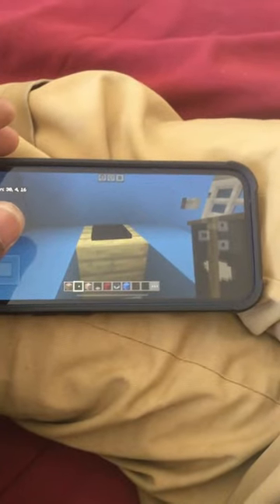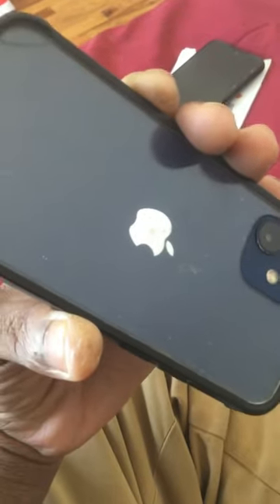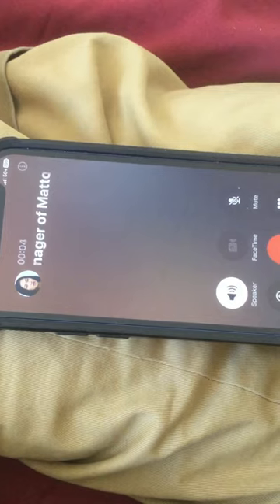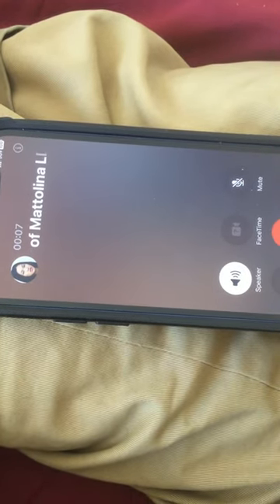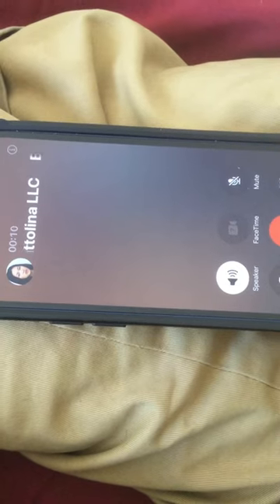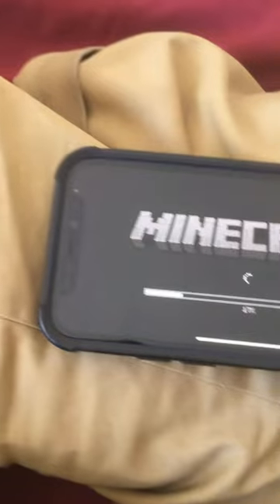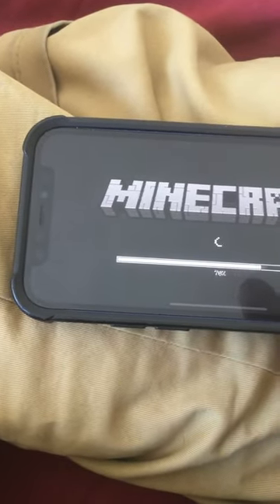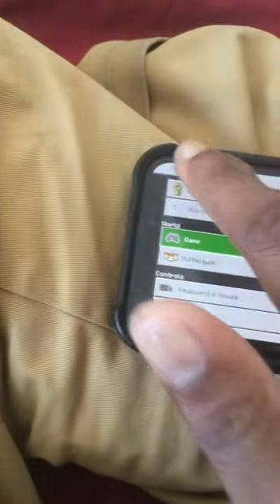GOTTEN SO BORED I CREATED A WORKING IPHONE 12 MINI IN MINECRAFT😤😤😤😇😇😇 gigachadtheme #8888